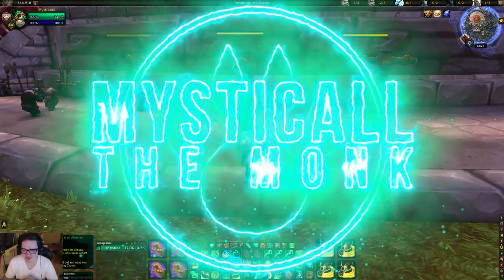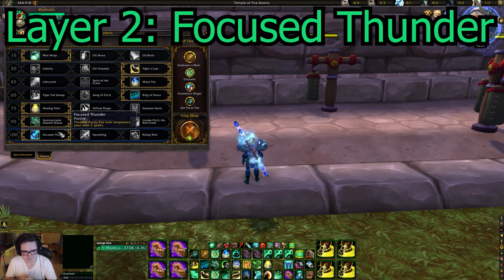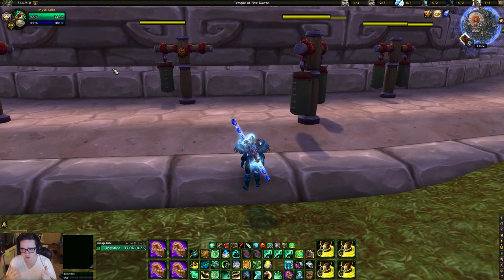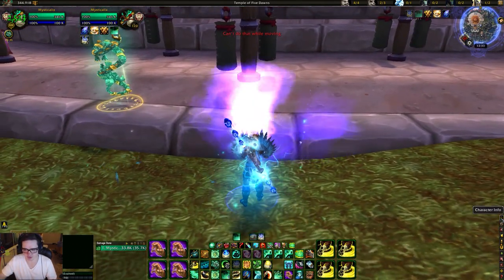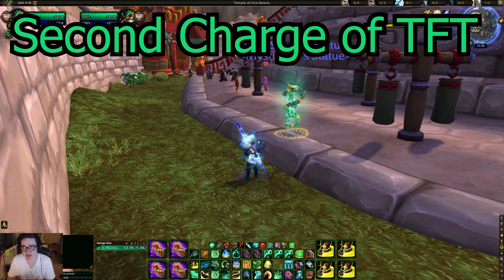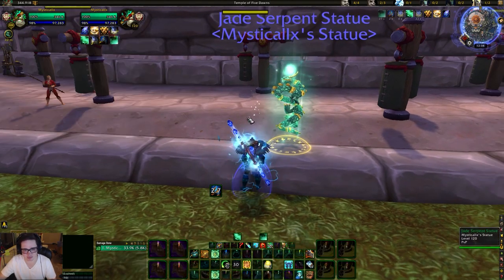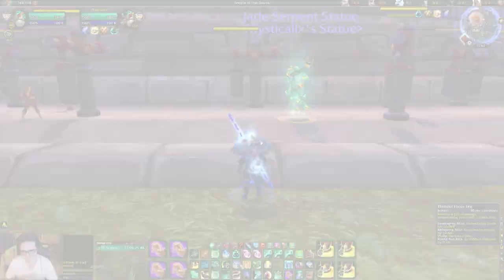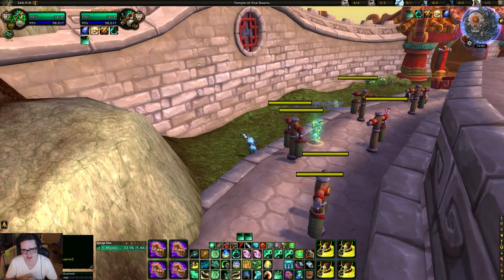Mysticall | How to Use Thunder Focus Tea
If you want to further support me, this channel has a JOIN button!

A guide on the correct ways to use a very versatile spell: Thunder Focus Tea. I tried to make it clear what situations you should use certain spells with the 2 charges you get. I hope this helps and if you have any questions, please let me know!!